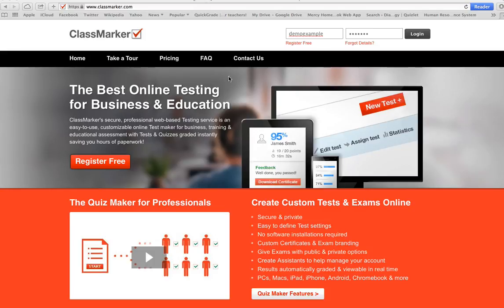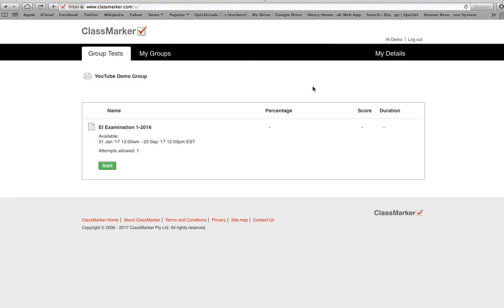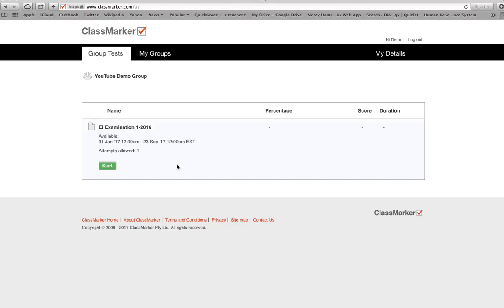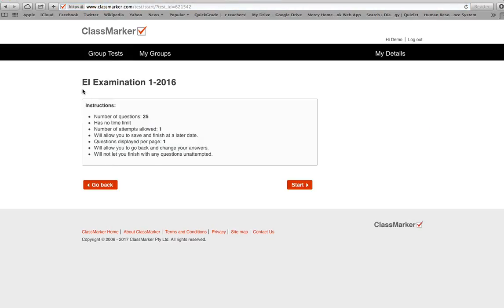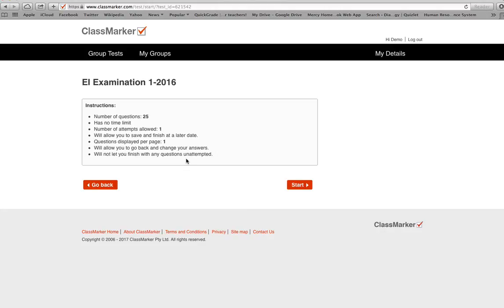Classmarker Instructional Video